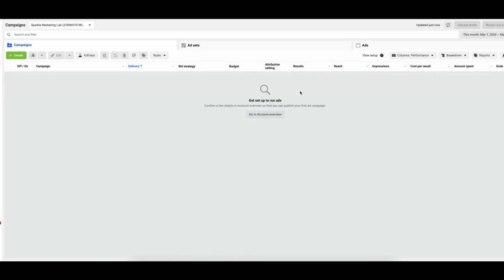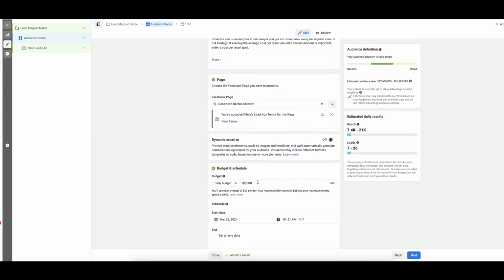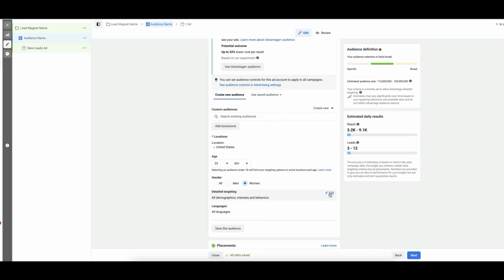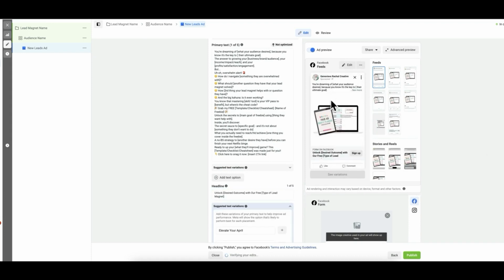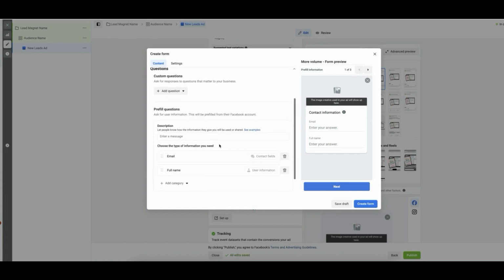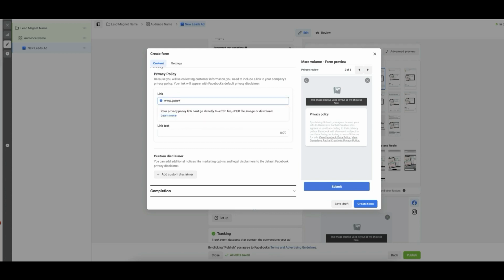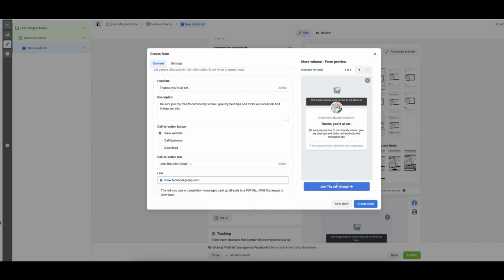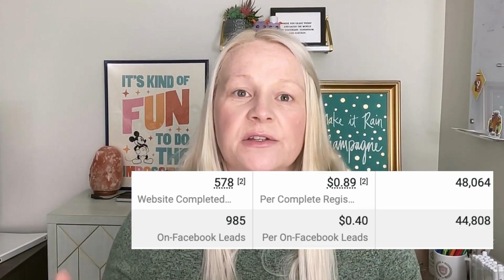2024's Guide to Building an Email List with Instant Form Facebook Ads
Growing an email list using Facebook and Instagram ads can feel like a huge task. But there's an EASY way to use ads that don't require code and tech and you can actually get them set up in about an hour.

//WORK WITH GENEVIEVE
⭐️ Create your own simple yet robust audience growth strategy with ads